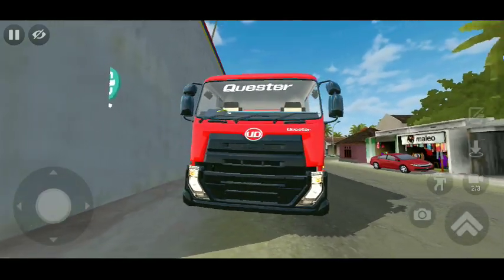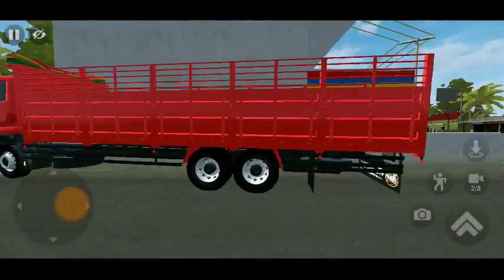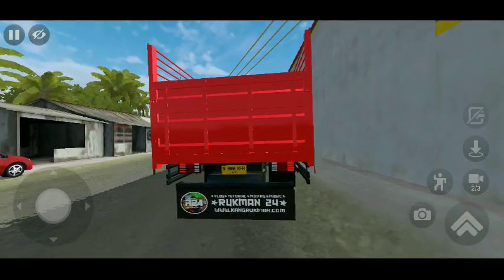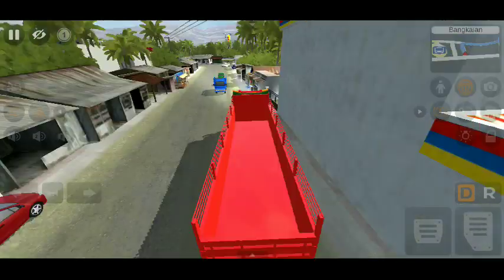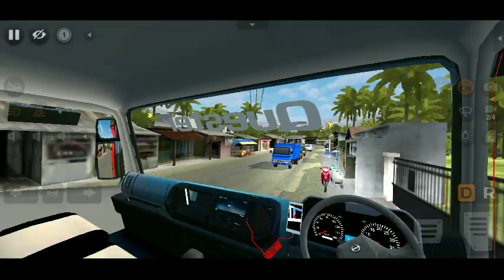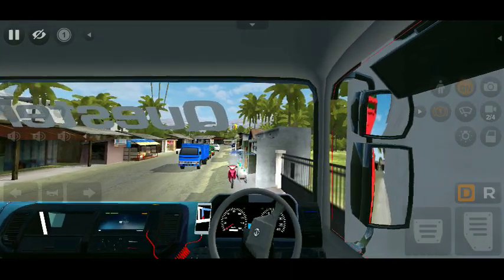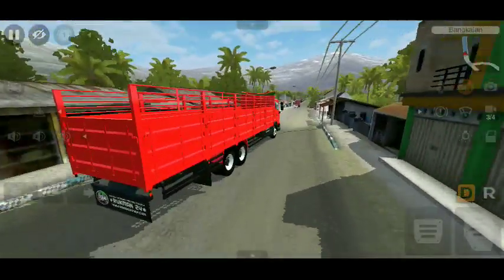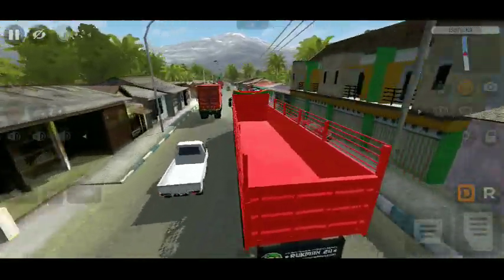QUESTER Truck Mod in Bus Simulator Indonesia - Bussid Bus Mod - Bussid Car Mod - Bussid Truck mod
Quester Truck mod for bussid
Android Gaming malayalam
malayalam  gameplay
car parking and driving simulator
car games
car racing games
car gameplay
car simulator game
car simulator games for android
best car racing game android 2020
car videos for kids
Atal v3 livery
Atal v3,  maruti  bus mod
Kerala bus mod
Bus mods for bus simulator Indonesia download.
bussid truck mod
bussid car mod
bussid bus mod
bussid bike mod
Bussid new truck mod download
Bus simulator Indonesia new vehicle mods download
Bus simulator Indonesia new updates
Bus simulator Indonesia apk file download
Truck racing game for Android download
Truck driving game for Android download
Truck Simulator game Android download

Beach Buggy Racing 2.

CSR Racing 2.

Dirt Trackin' 2.

Grand Prix Story.

GRID Autosport.

Hill Climb Racing 2.

Horizon Chase.

REALLY THANK YOU SOO MUCH FOR YOUR SUPPORT GUYS.